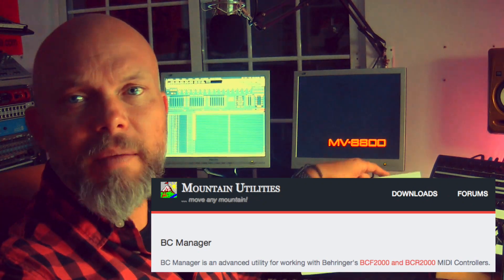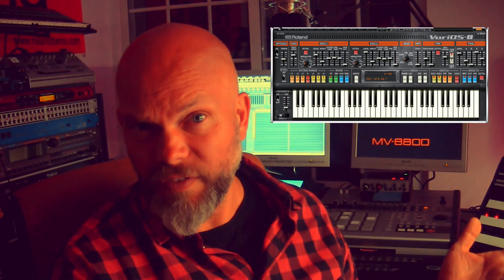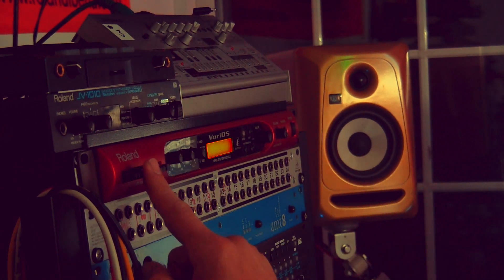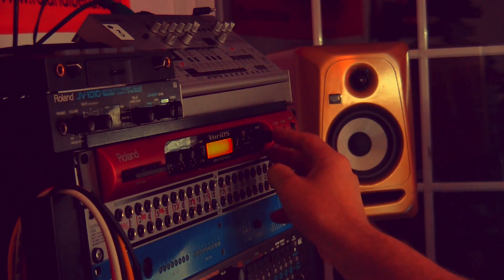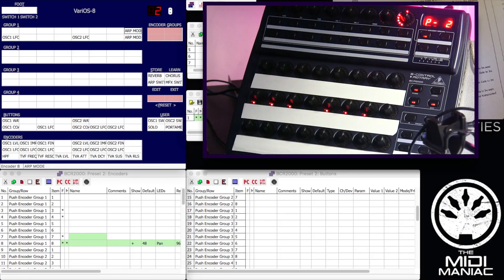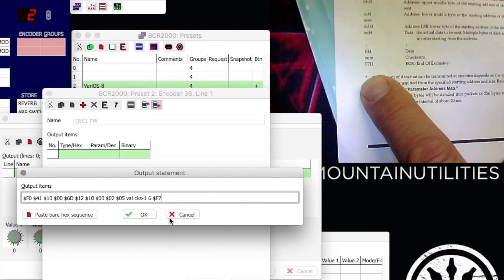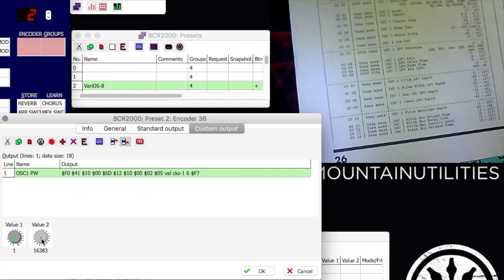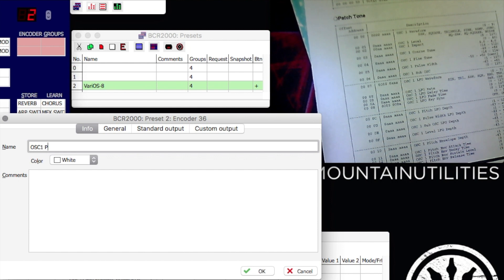Roland VariOS: Basic SYSEX Programming for the BCR-2000 with BC Manager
In this video I show you some basic programming with SYSEX.
I use the program BC-Manager from Mountain Utilities to make the Behringer BCR-2000 work with the Roland VariOS-8 program.
A very cool way to have realtime hardware control over your VariOS-8.

Thanks and we stay in touch!

Grtzzz,
Roger